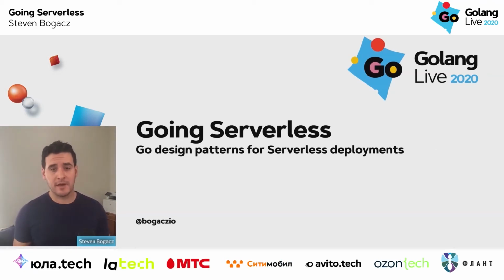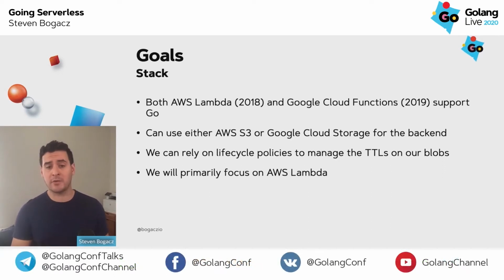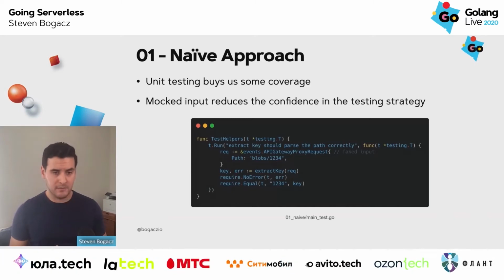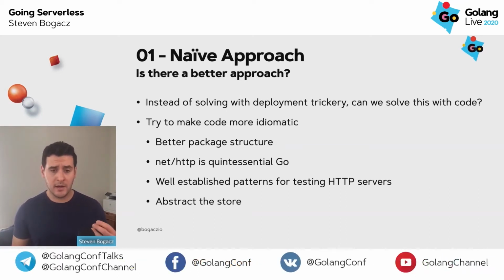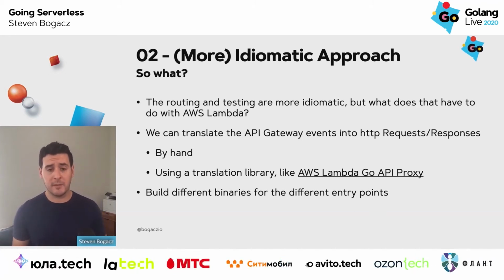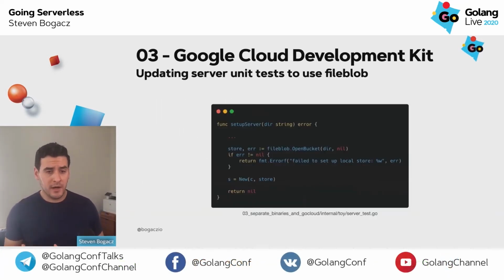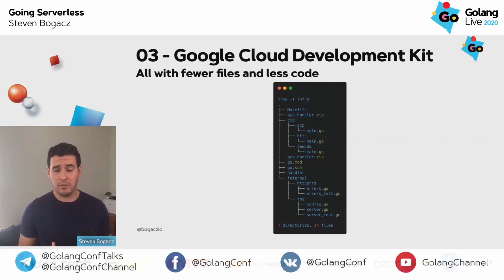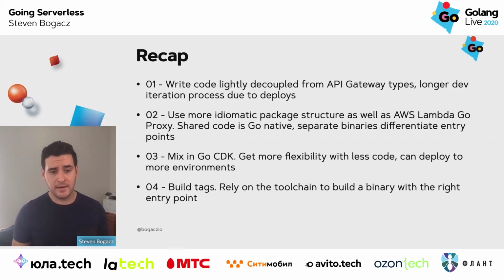Going Serverless / Steven Bogacz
Приглашаем на Golang Conf X 2025, которая пройдет 4 июня 2025 в Москве.
 Профессиональная конференция для Go‑разработчиков Golang Live 2020

Go’s adoption rate is impressive, surpassed perhaps only by the adoption of serverless cloud technologies. We’ll explore how we write serverless Go code for complex APIs deployed in environments such as Lambda and Google Cloud Functions, focusing on testing and abstraction.